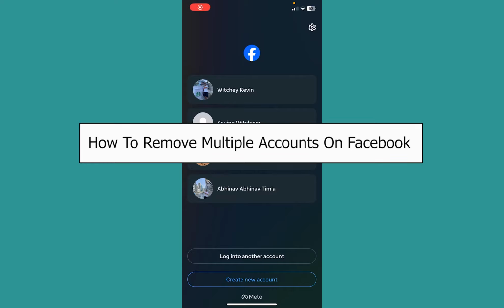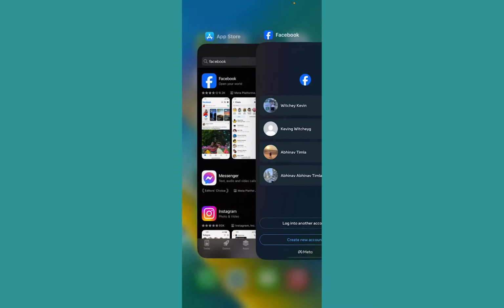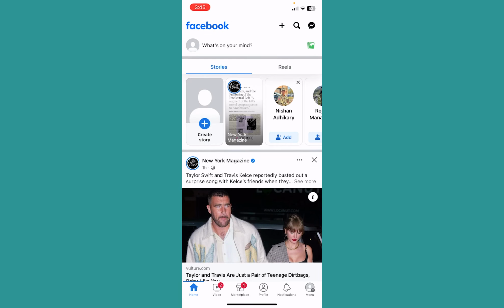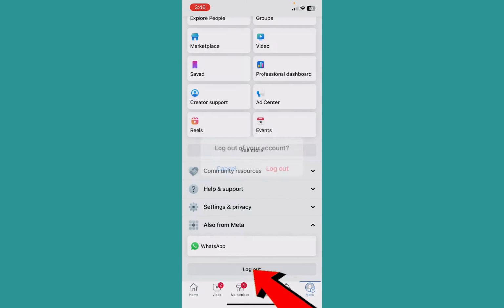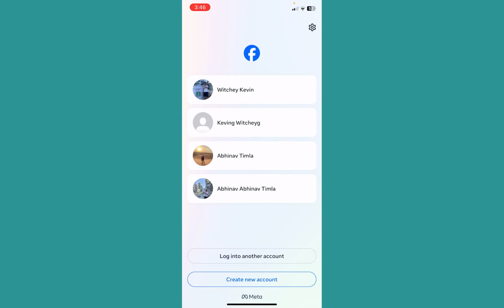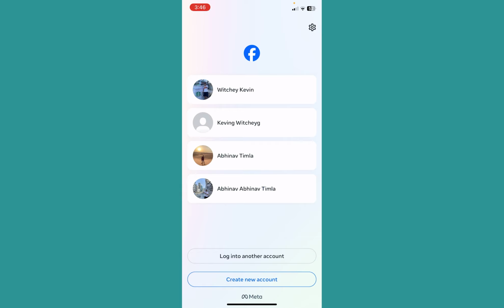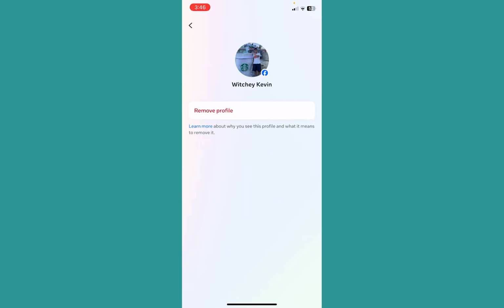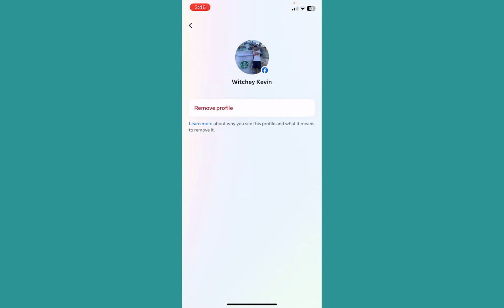How To Remove Multiple Accounts On Facebook (2023)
This video walks you through the step by step process of how to Remove Multiple Accounts On Facebook iphone. Watch the video till the end and learn the steps in detail.